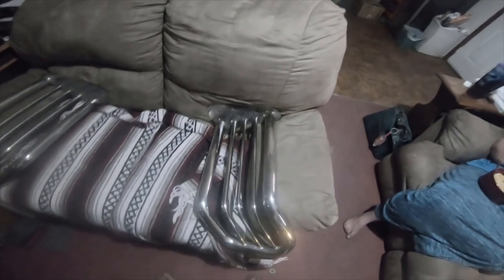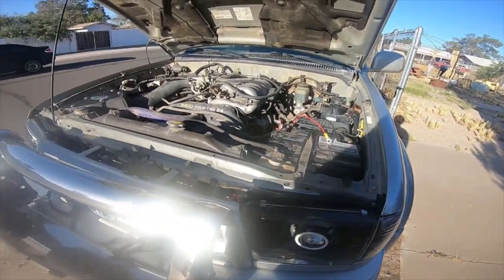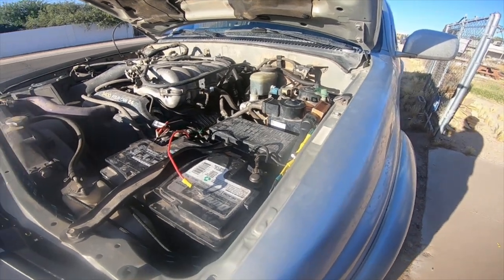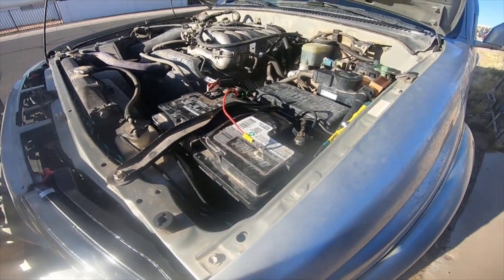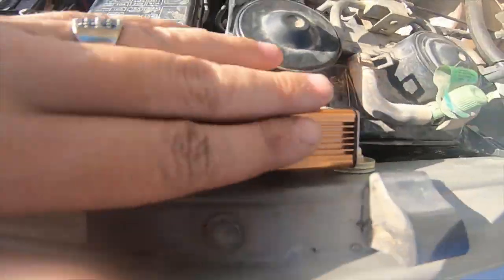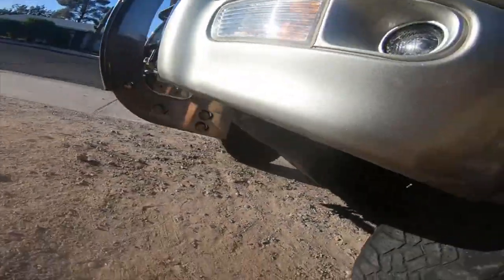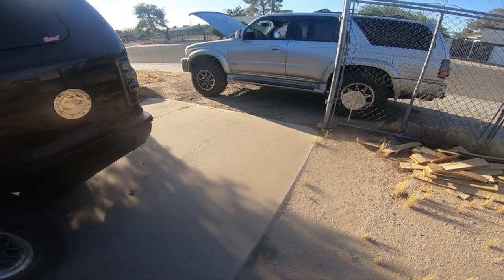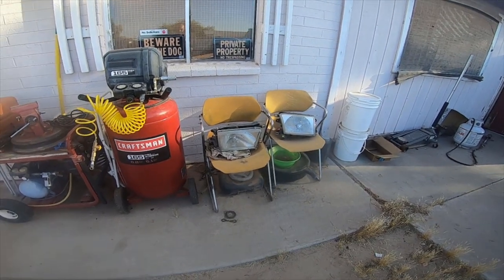2000 Toyota 4Runner - HID Projector RetroFit Install Part 7